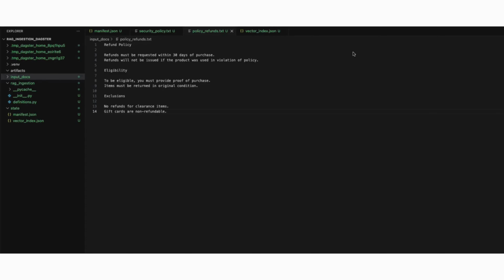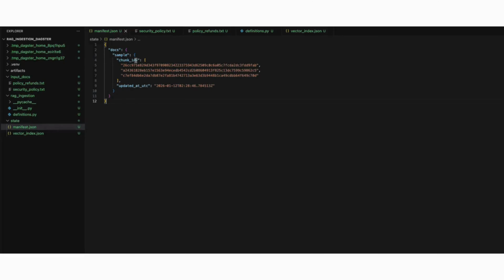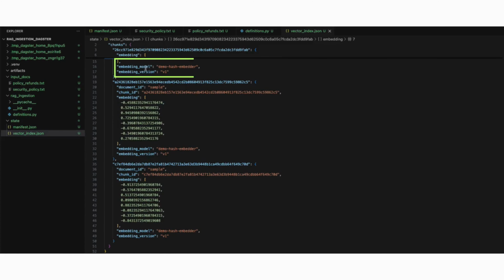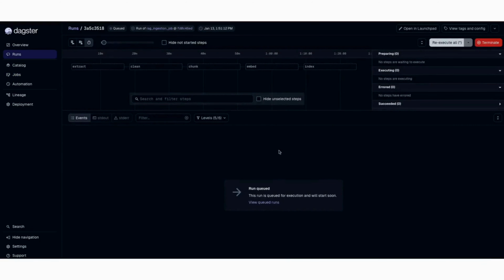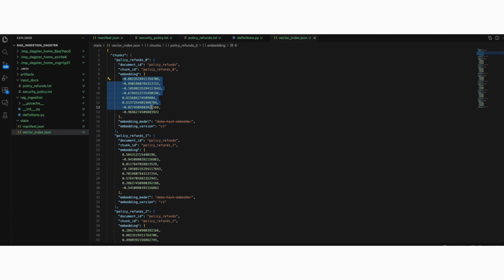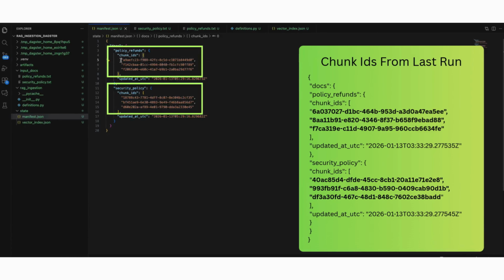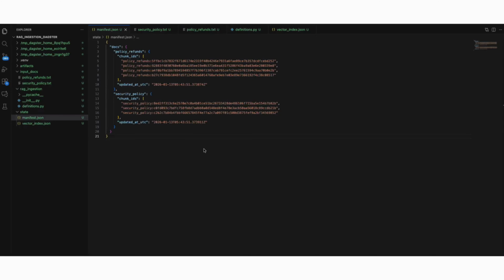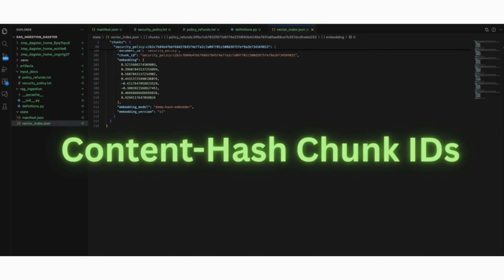RAG Ingestion Deep Dive: Chunk Identity, Content Hashing & Dagster Demos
What you’ll see in this video

How we chunked documents in the previous ingestion pipeline

Why index-based chunk IDs silently fail when documents change

Why UUID-based chunk IDs break idempotency even when documents don’t change

How content-hash-based chunk IDs fix both problems

How chunk identity ties directly to safe deletes and clean vector indexes

Why hashing the chunk text itself is the correct foundation for RAG ingestion

We deliberately stay framework-agnostic in this video.
No LangChain. No LlamaIndex. No managed vector databases yet.

The goal is to understand the system design principles behind reliable RAG ingestion — principles that apply no matter which tools you use.

By the end of this video, you’ll understand:

Why chunk identity must be derived from content, not position

Why most ingestion pipelines silently corrupt their vector databases

What makes an ingestion pipeline truly idempotent

📌 Next video: Metadata design for RAG — permissions, filters, and lineage.